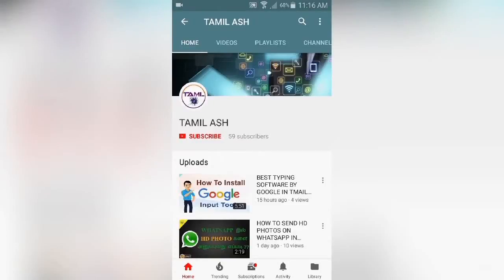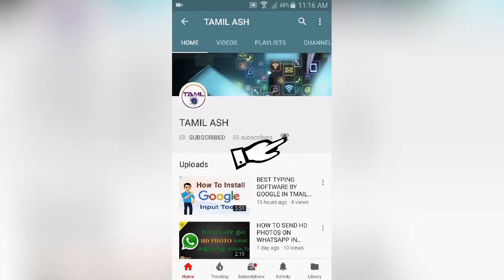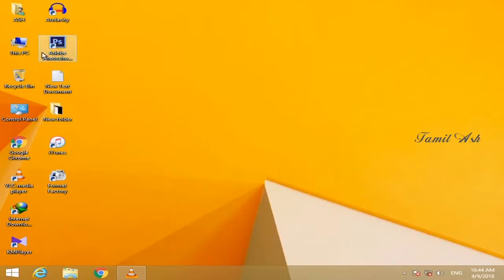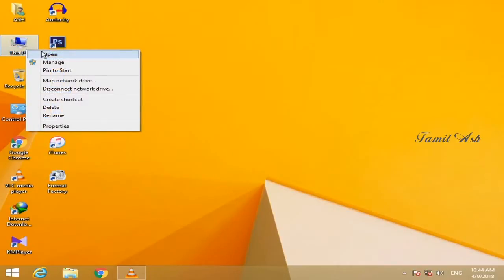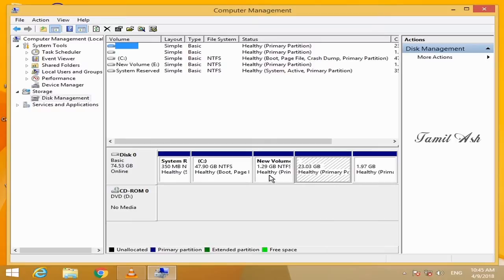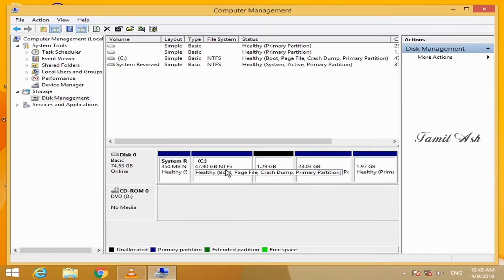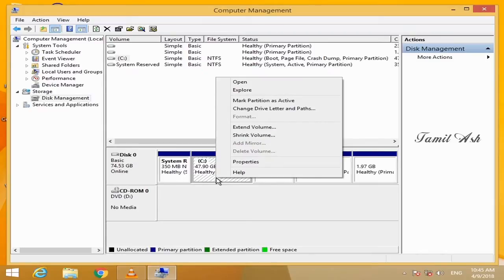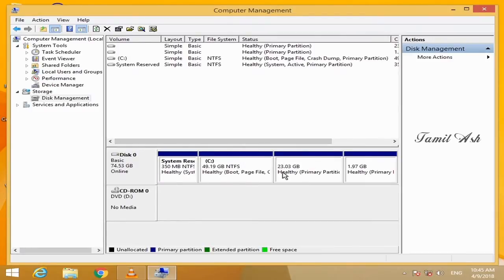HOW TO REMOVE HARD DISK PARTITION IN TAMIL